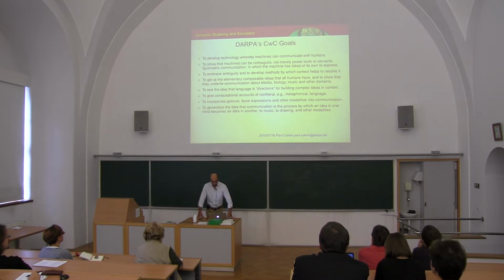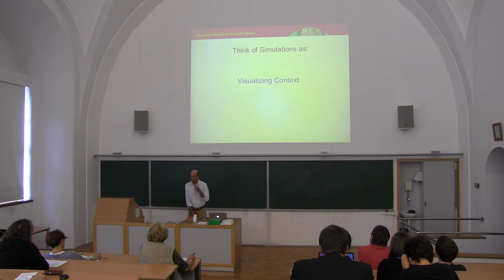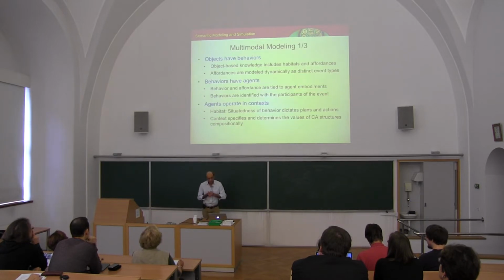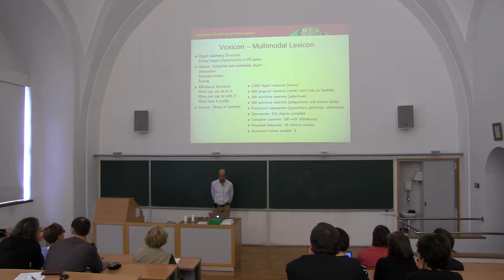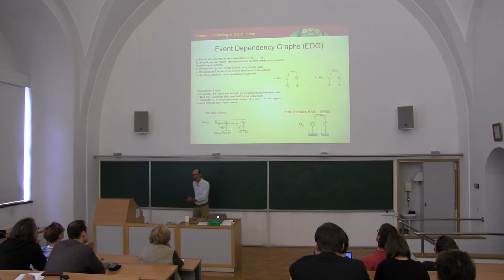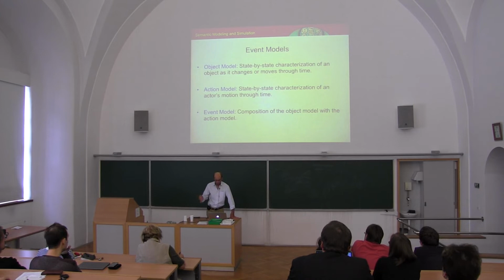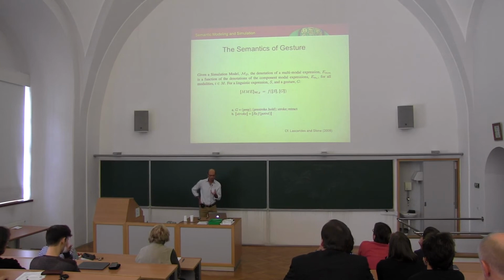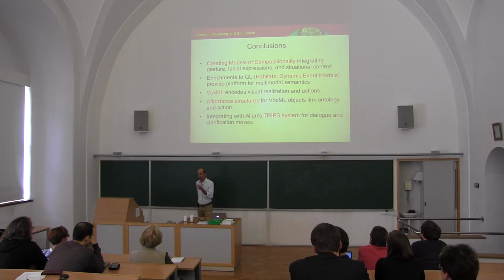Multimodal Representations for Natural Language Meaning [ FJelinekSeries #25 ]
In this talk, I discuss the recent research my group has been conducting on multimodal representations for modeling natural language meaning. This aproach, Multimodal Semantic Simulation (MSS), assumes a  rich formal model of events and their participants, as well as a modeling language for constructing 3D visualizations of objects and events denoted by natural language expressions. The Dynamic Event Model (DEM) encodes events as programs in a dynamic logic with an  operational semantics, while the language VoxML, Visual Object Concept Modeling Language, is being used as the platform for multimodal semantic simulations in the context of human-computer communication. Within the context of embodiment and simulation semantics, a rich extension of Generative Lexicon's qualia structure has been developed into a notion of situational context, called a  habitat. Visual representations of concepts are called voxemes and are stored in a voxicon. The linked structures of a lexicon and voxicon are called a multimodal lexicon, which is accessed for natural language parsing, generation, and simulation.